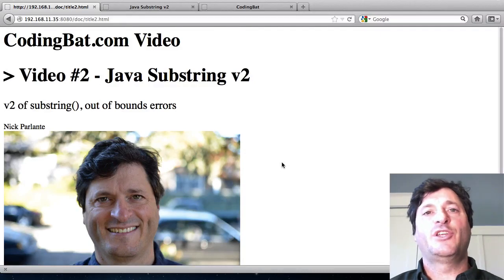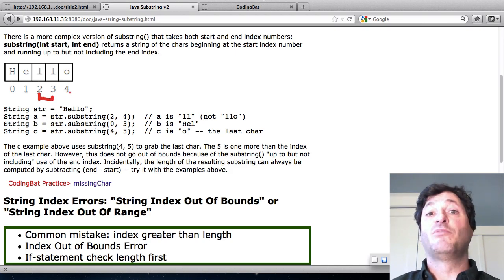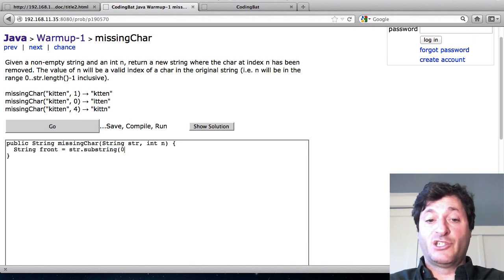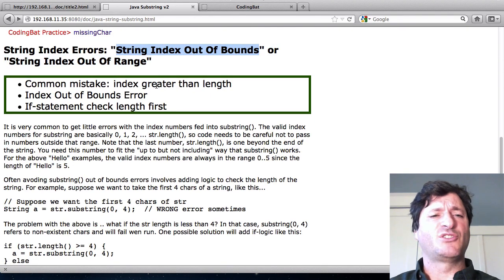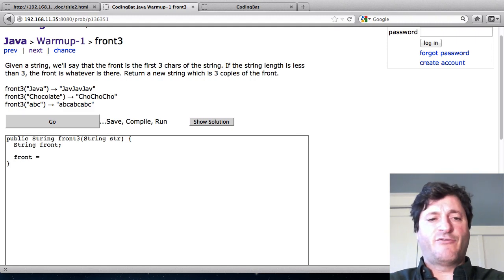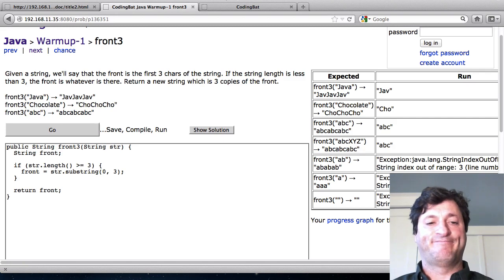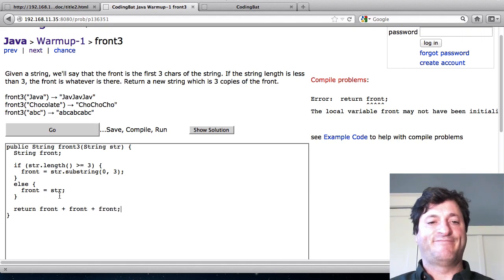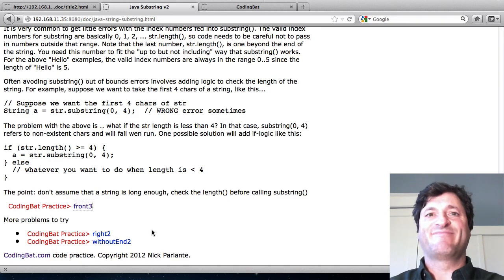CodingBat #2 - Java String Substring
Java strings and the more complex 2-argument substring method. See the related CodingBat.com document with live practice problems